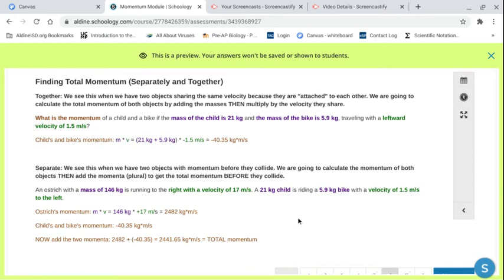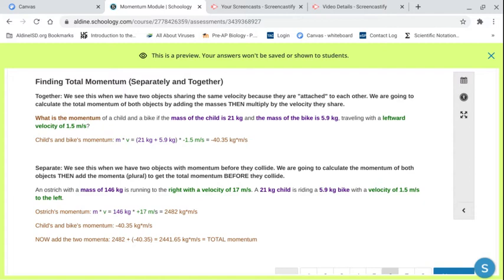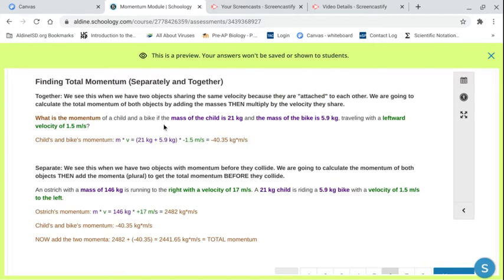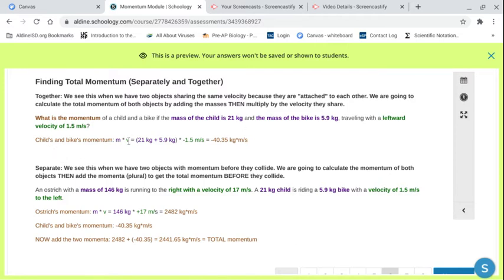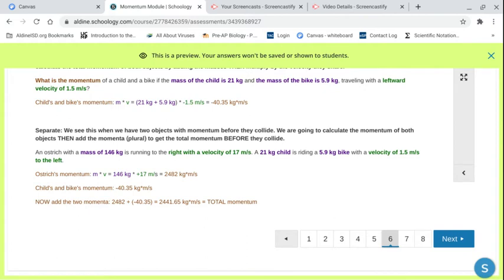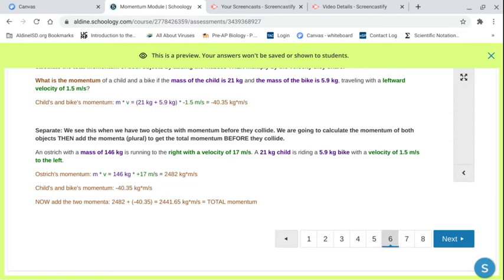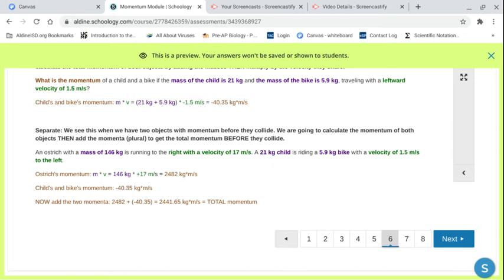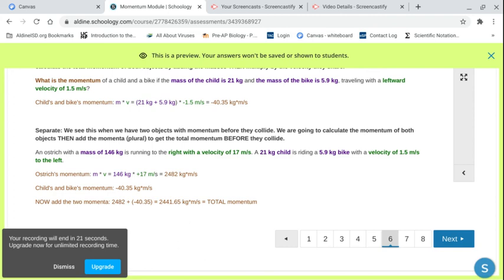Finding Total Momentum